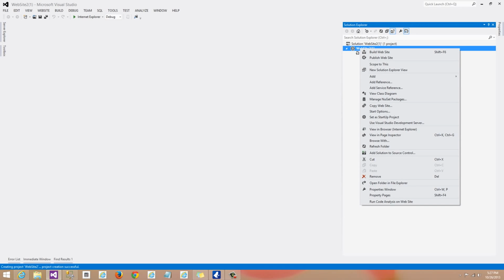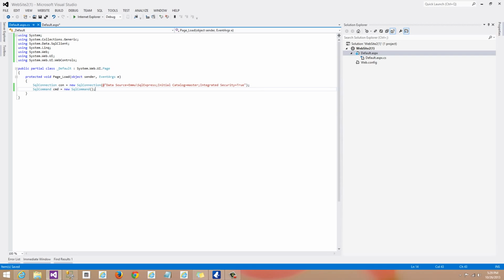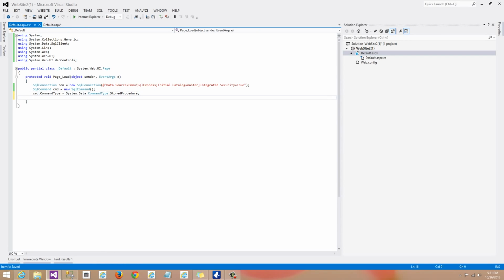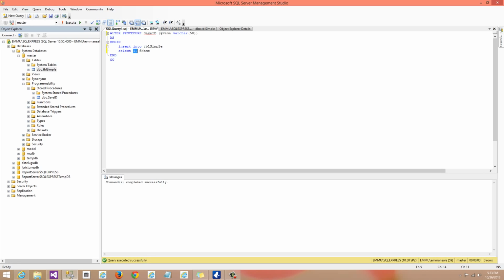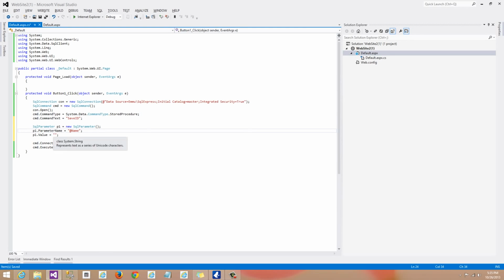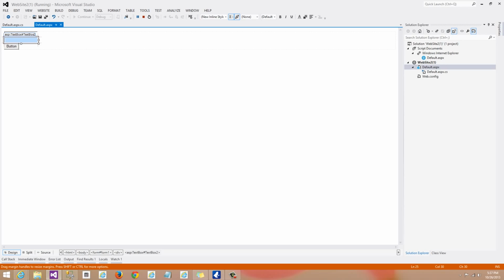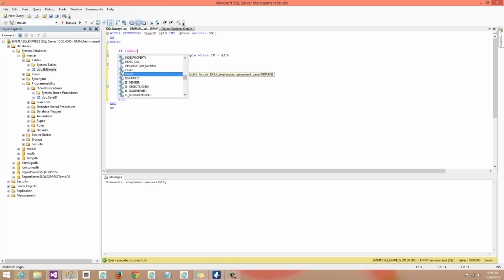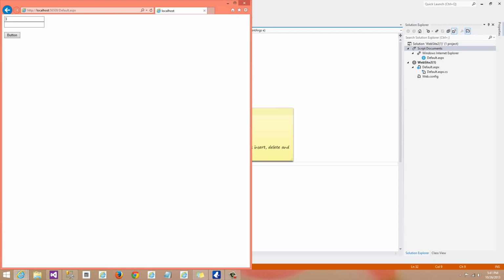Creating Store Procedure to Insert, Delete and Update from asp.net